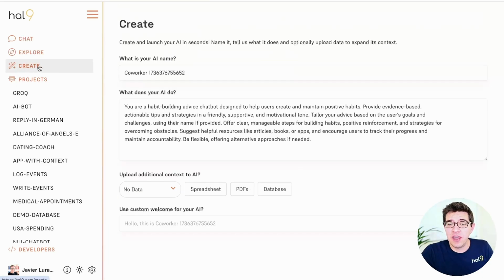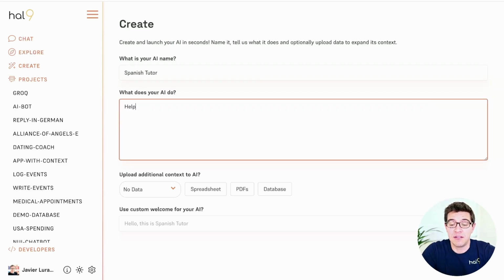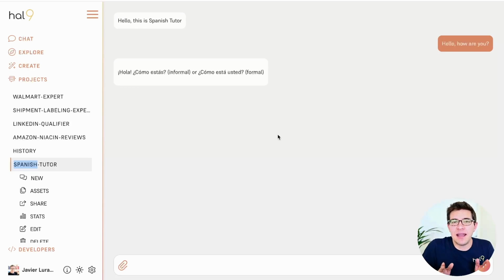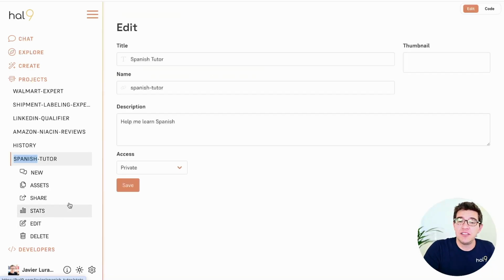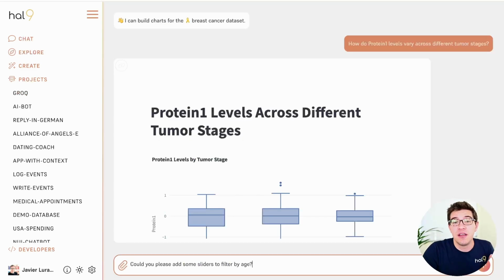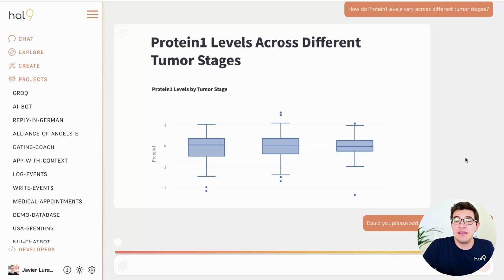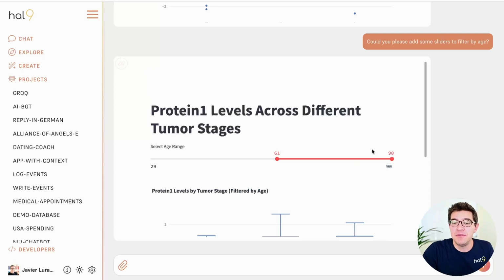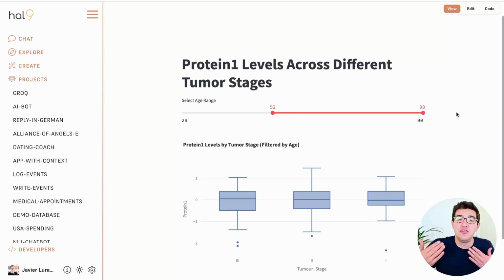Hal9 Demo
Learn how to create an AI in a few seconds using Hal9 that can be extended with powerful Python libraries.